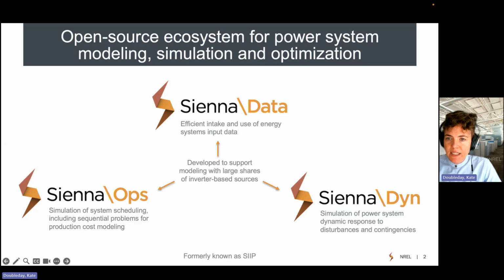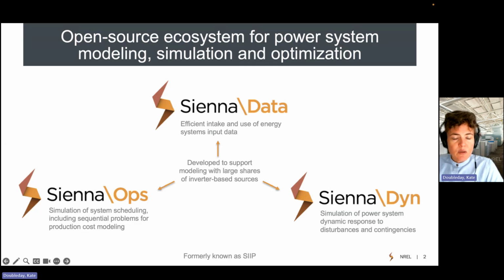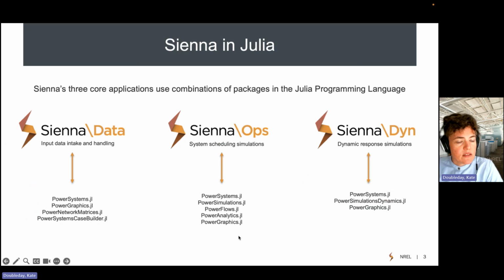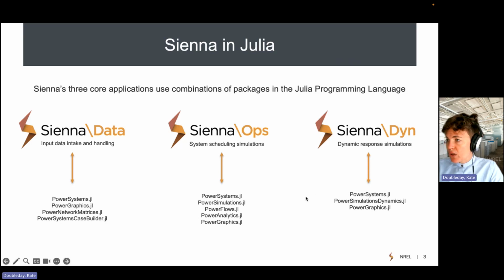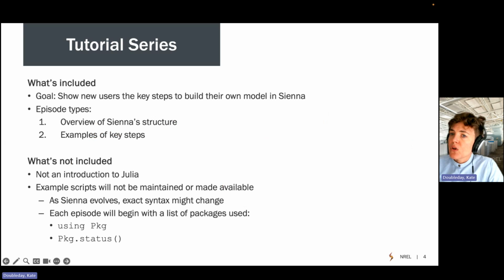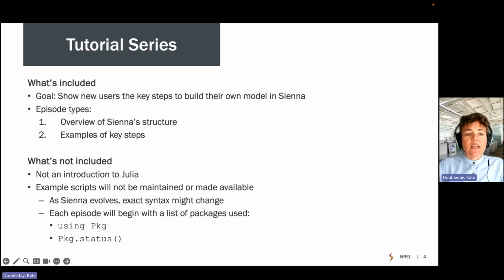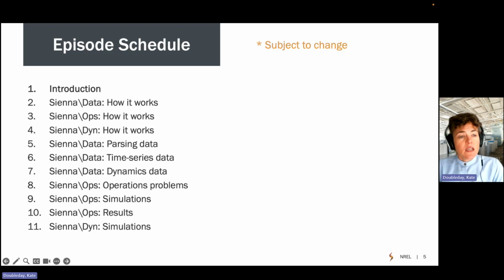Episode 1: Tutorial Introduction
Welcome to our tutorial series on the Sienna ecosystem for power system modeling, simulation, and optimization! This video provides an overview of the tutorial series, as well as key resources for new users:

- Introductory code for Julia and JuMP provided by Oscar Dowson, leaning towards power systems modeling